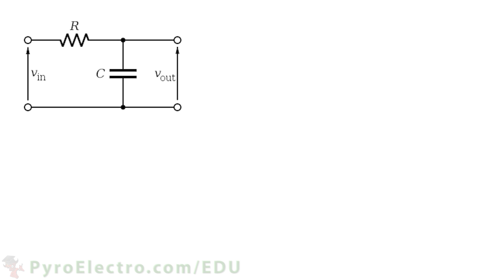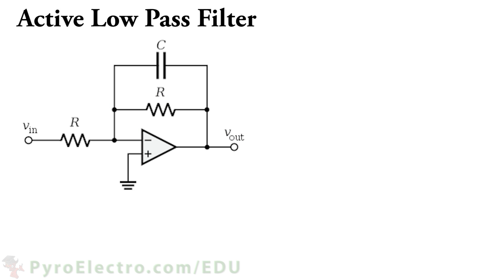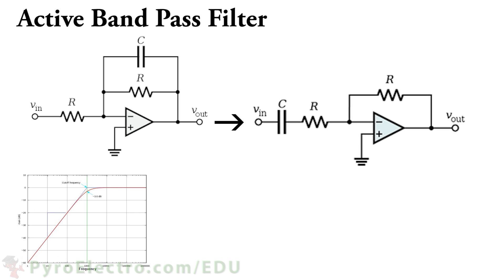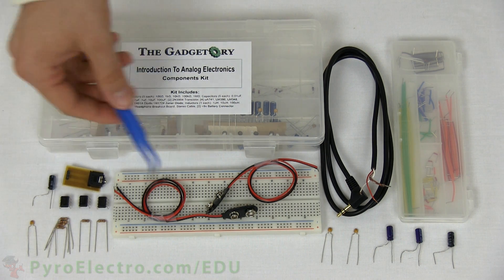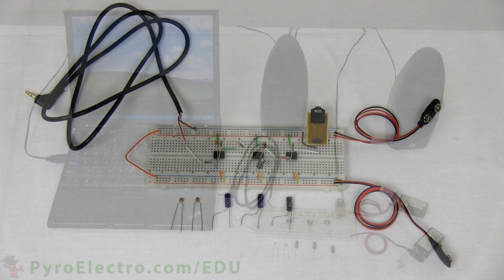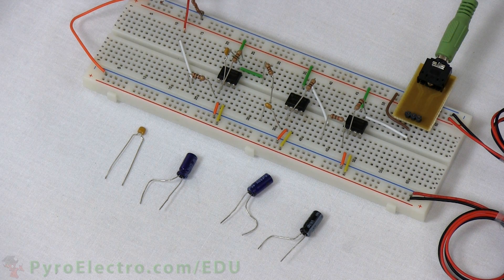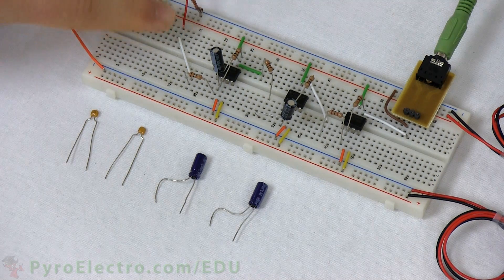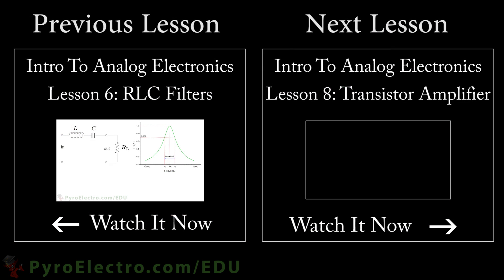Active Filters - An Introduction To Analog Electronics - PyroEDU